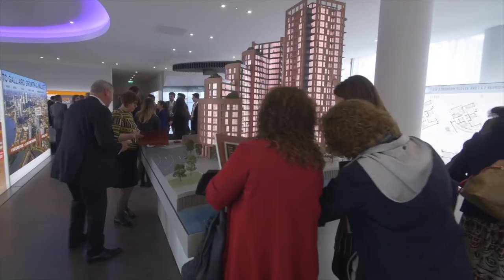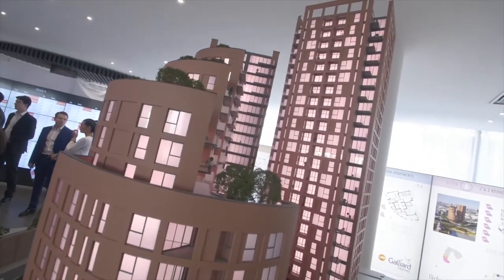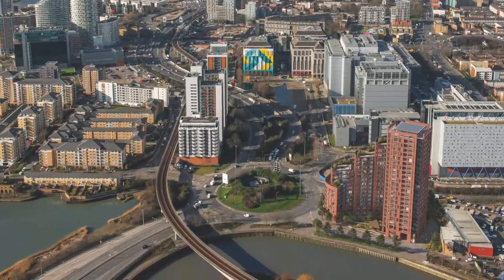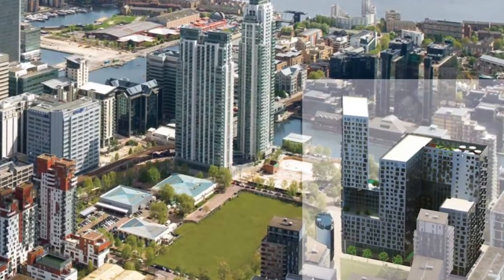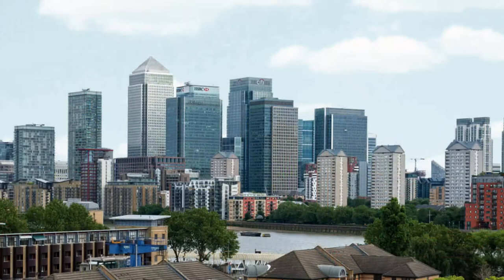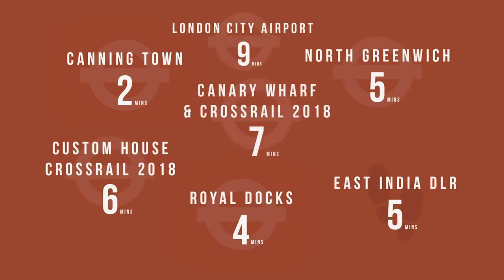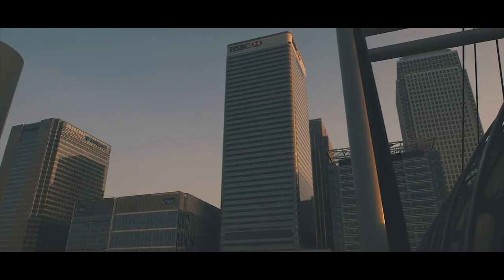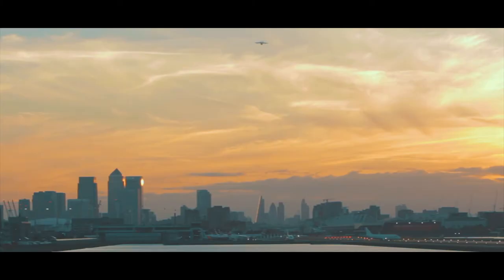Launching Orchard Wharf, London Docklands | Galliard Homes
This April, Galliard Homes launched its latest Docklands development - Orchard Wharf - at the Crowne Plaza hotel in Royal Victoria Dock. Property investors from London and even further afield joined the crowd to have their chance to pocket a property at this outstanding new riverside development; with apartments selling off-plan from just £399,000 with an inclusive furniture package.

Orchard Wharf will comprise of an elite selection of one, two and three bedroom apartments, duplexes, and penthouses - all of which will come with a contemporary specification and access to a private balcony, terrace or ground level garden. From the upper level properties, residents will enjoy panoramic views of the Docklands skyline, including Canary Wharf and the O2 Arena.

Approximately 75% of the project will consist of one bedroom apartments to cater to the growing demand in the rental sector surrounding Canary Wharf. Prices at Orchard Wharf are also up to 45% cheaper per square foot than in Canary Wharf, making this an attractive opportunity for Buy-to-Let investors and homeowners seeking affordability within a short distance of the booming financial centre.

Orchard Wharf will sit adjacent to the River Lea, just five minutes' walk from East India DLR station or 10 minutes from Canning Town Tube station for Jubilee line services. Alternatively, residents can enjoy a leisurely stroll to Canary Wharf in around 25 minutes, accompanied by a splendid view of the Docklands.